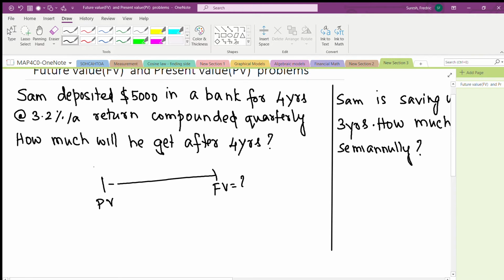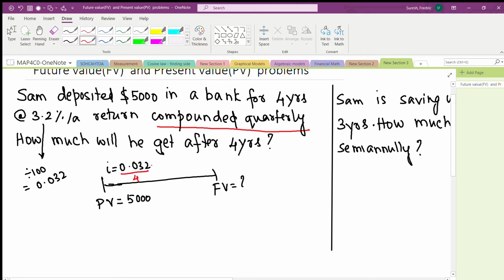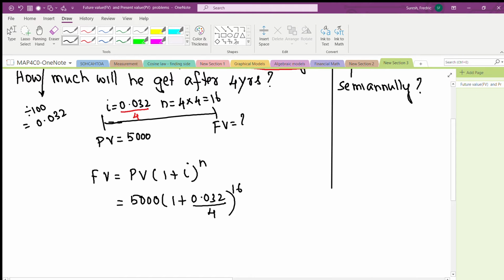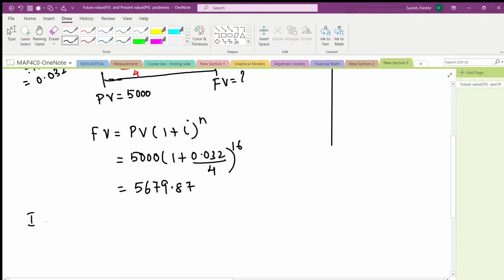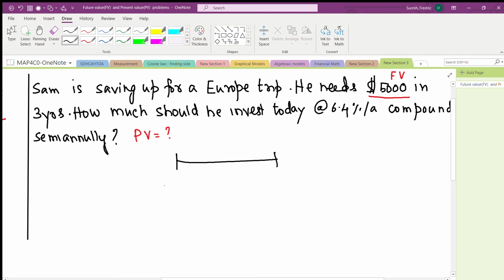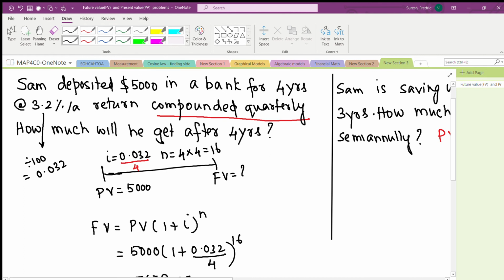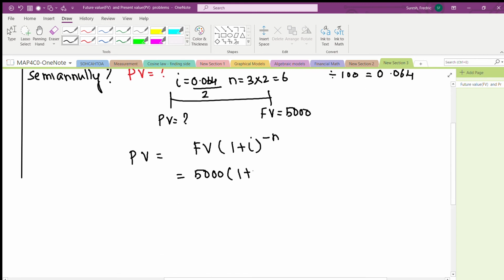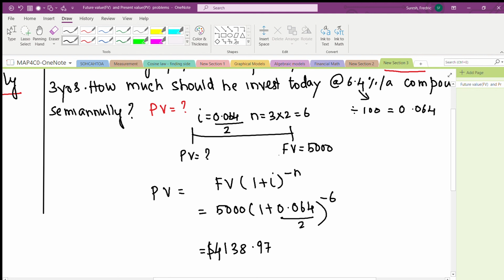Future value(FV) and Present value(PV) problems